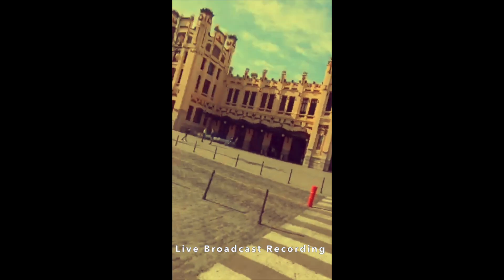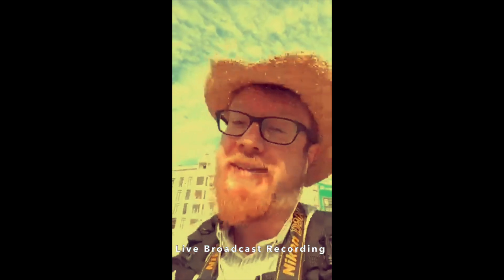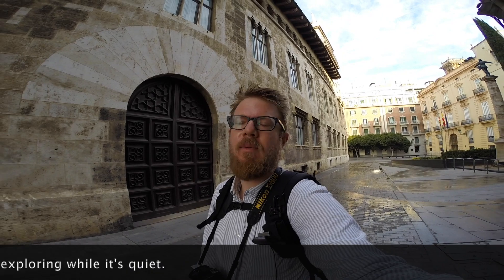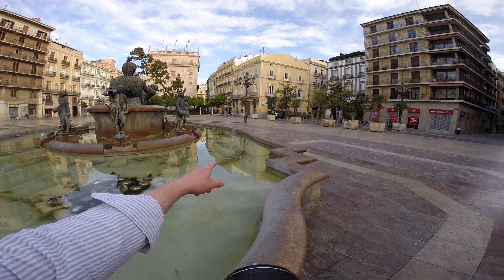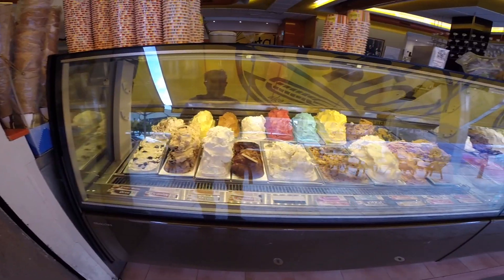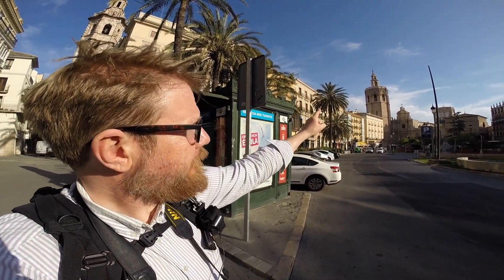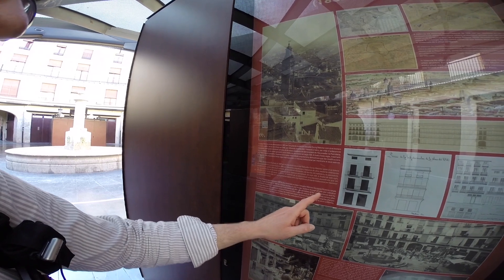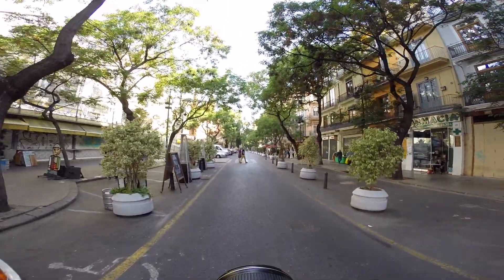Valencia Old Town | Photography Travel Vlog | Ep.2 Travels With My Camera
Day one in Valencia, Spain and I'm up earlier exploring the beautiful Old Town. With its beautiful old buildings and narrow streets, this historic part of the city is a photographers dream. As the sun rises and the city awakens I walk around creating my photos and capture a beautiful set of images of early morning life on the streets in beautiful Valencia.

Thanks To Artlist as always for providing great licensed music.
Track- When I Get There by Maya Isac.

Photos -
All images © Scott Ramsey Photographer & Visual Content Creator.

If you have any questions, drop them in the comments below, and I'll do my very best to reply and answer them.